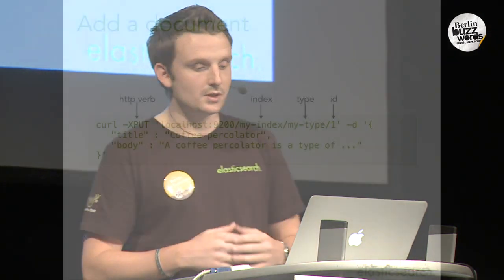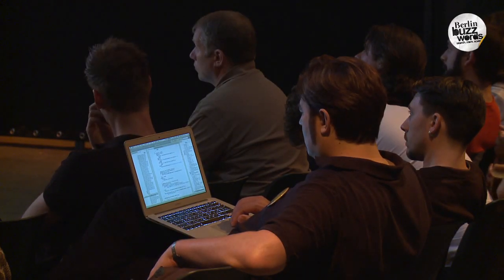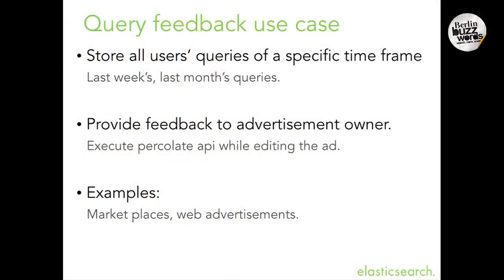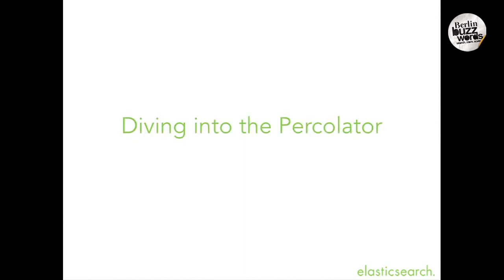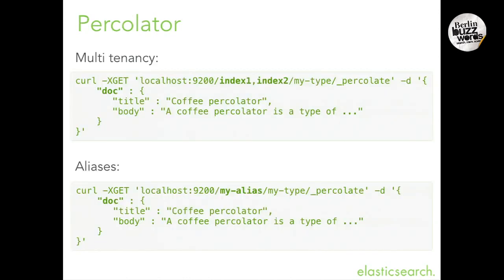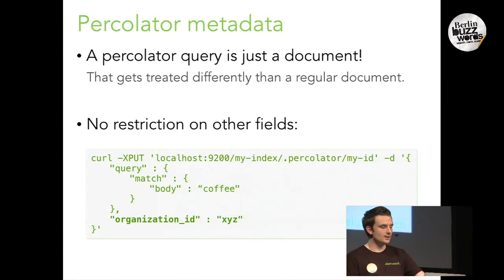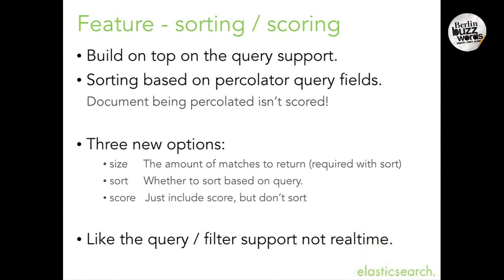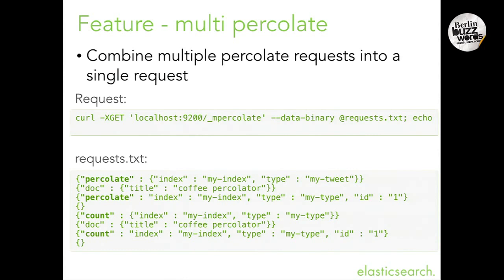Berlin Buzzwords 2014: Martijn van Groningen - ElasticSearch - Percolator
One of ElasticSearch's core feature is the ability to do search in reverse with the percolator. The idea is that you ask your search engine if a document matches a set of stored queries rather than submit the query against your stored documents. This feature is very effective for things like classification, data aware routing, even alerting and monitoring of events. This session will focus on how to use the percolator, its features and how it internally works.